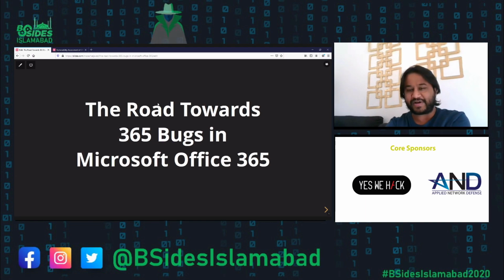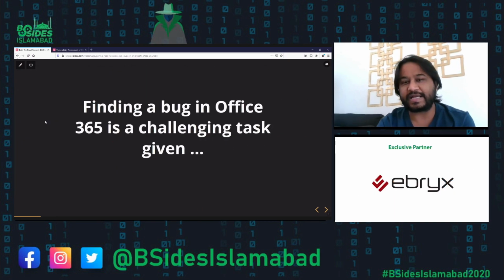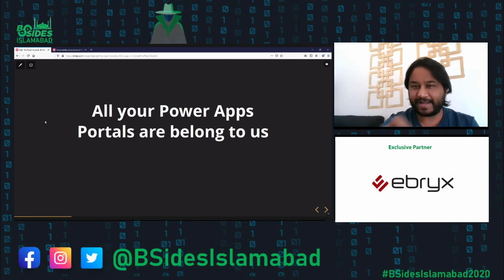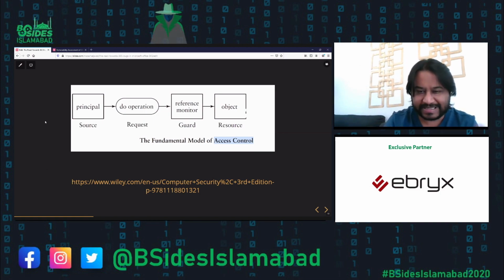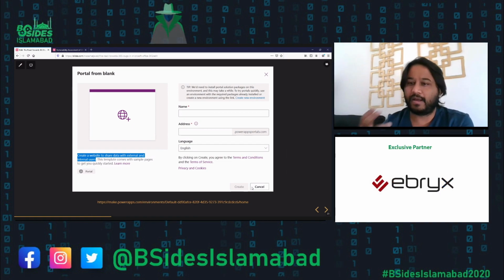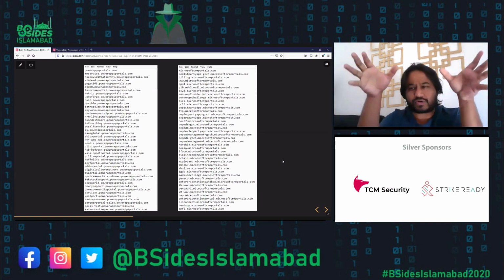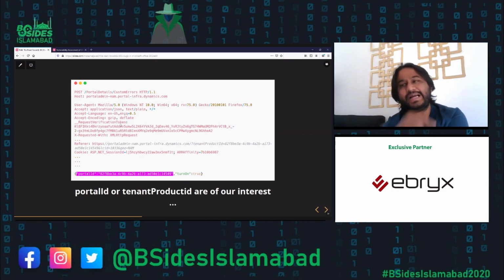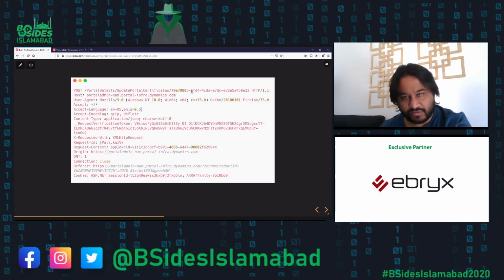The road towards O365 bugs in Microsoft Office365, By Ashar Javed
Ashar Javed is a security engineer at Hyundai AutoEver Europe GmbH with over 5 years of experience. Before that he has spent three years as a security researcher for Ruhr-Universität Bochum, Germany. Ashar holds a PhD degree from Ruhr-Universität Bochum and MSc from Technische Universität Hamburg-Harburg, Germany. His research interests include web application vulnerabilities and in particular Cross-Site Scripting. Ashar delivered talks at main security events like Black Hat Europe 2014, HITB KL 2013, OWASP Spain (2014, 2015 & 2016), SAP Product Security Conference 2015, International PHP Conference 2015, ISACA Ireland 2014, RSA Europe (OWASP Seminar) 2013, DeepSec, Austria (2013, 2014, 2015 and 2018), and GISEC, Dubai 2016. In his free time, he likes to participate in bug bounty programs. Microsoft has recognised Ashar as No. 1 security researcher in Microsoft's Security Response Center (MSRC) Top 100 security researchers list of 2018 and at No. 4 spot in the 2019 and 2020 Most Valuable Security Researcher list. He blogs at "Respect XSS" and tweets at @soaj1664ashar.

Microsoft 365 is used by over a million of companies and billions of users worldwide. According to Microsoft, Office 365 i.e., the world’s productivity cloud is a security-hardened service and follows the Microsoft Security Development Life-cycle. In this presentation, I will share the stories of my journey towards 365 valid bugs in Microsoft Office 365 umbrella applications. The talk will highlight the lessons learned during Office 365 bug hunting. The bounty award winning bugs that will be discussed during the presentation are …. – Cross-tenant privacy leak in Office 365 – All your Power Apps Portals are belong to us – SQLi, CSRF(s) and SSRF in Dynamics 365 – Privilege Escalation issues in SharePoint Online – Dozens of XSS(es) in Outlook – Some rate limiting issues Further, the talk reveals XSS issues in Microsoft 365 Admin Centre, OneDrive, Word, Excel, PowerPoint, OneNote, Yammer, Microsoft Forms, Kaizala, Dynamics 365, SharePoint Online, Stream, Video 365, Azure, Security & Compliance services of Office 365. Last but not the least, we will share tips and tricks as far as how one can stay at the top to test the new and upcoming features of Office 365.